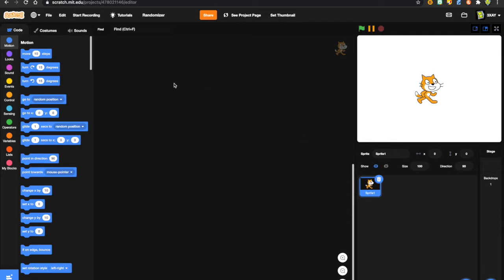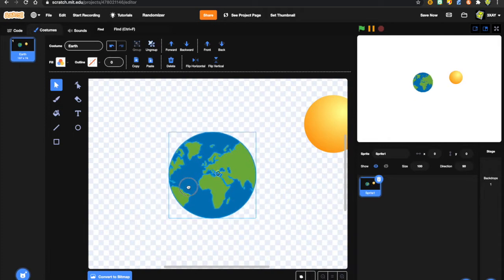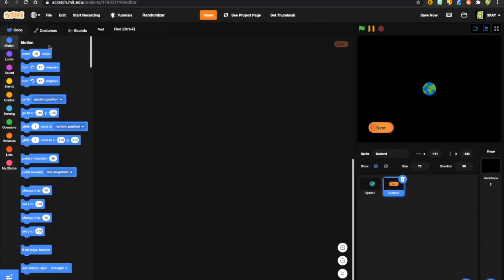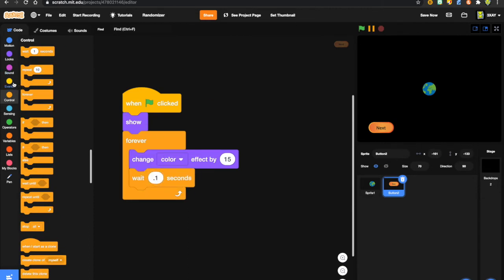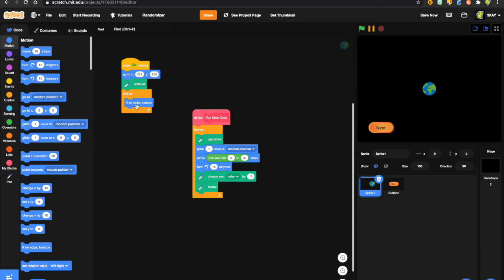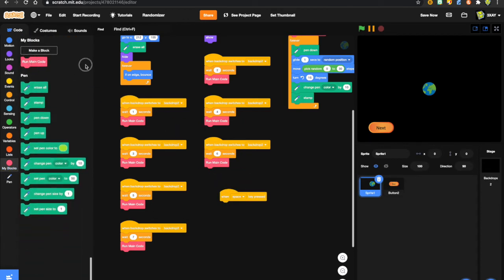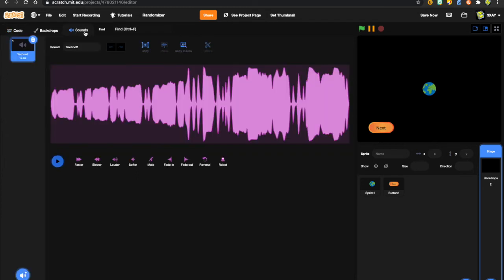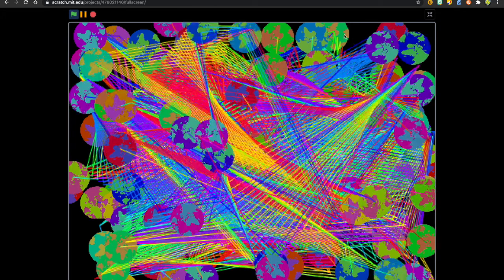Easy 3D generator on Scratch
Hi there! Here are some links for you to use.